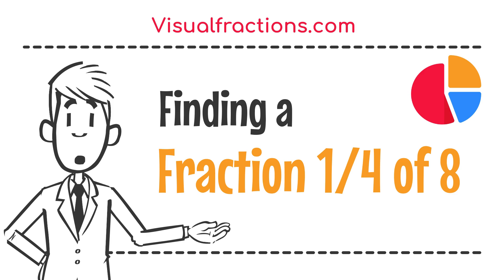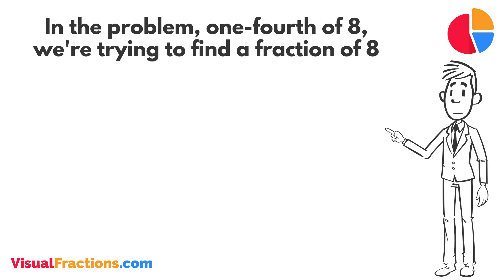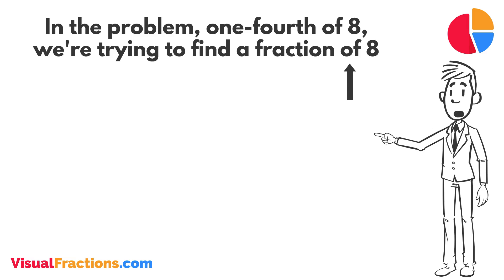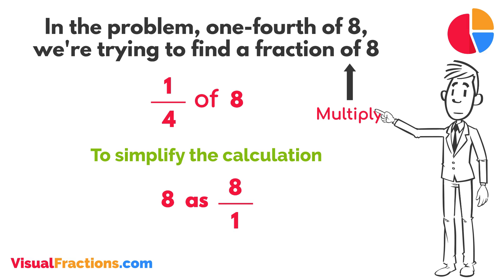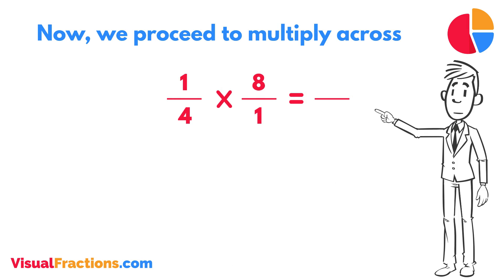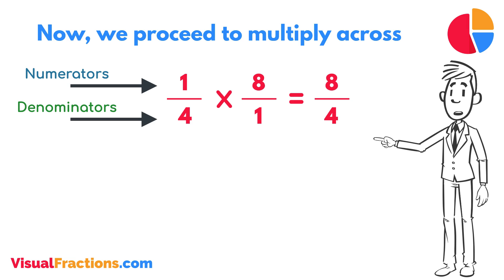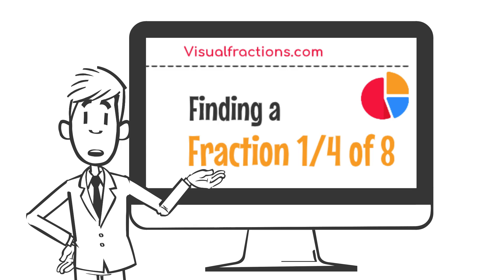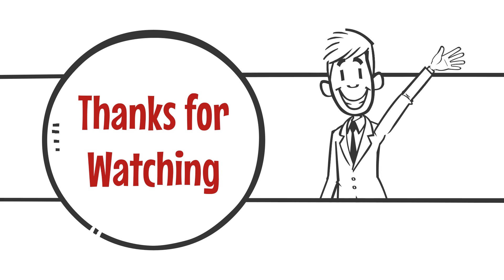Finding a Fraction 1/4 of 8